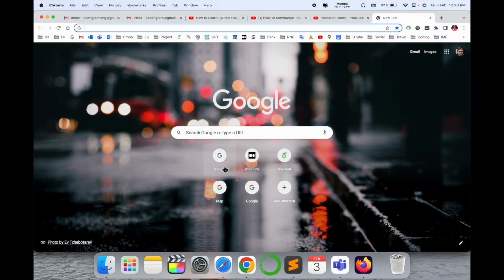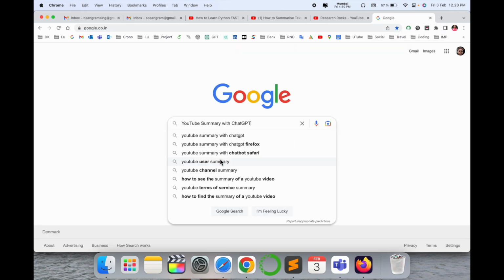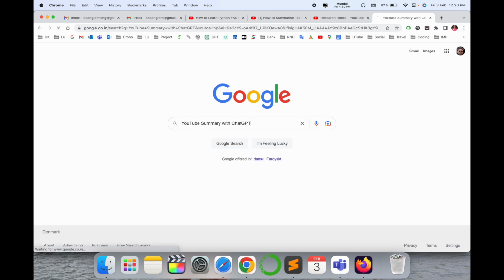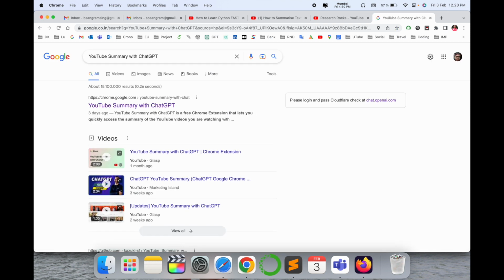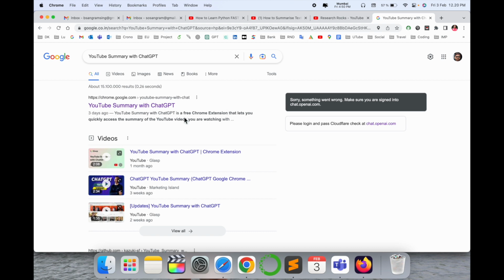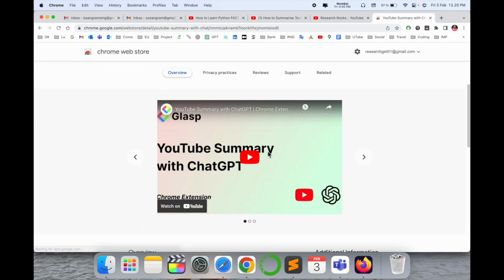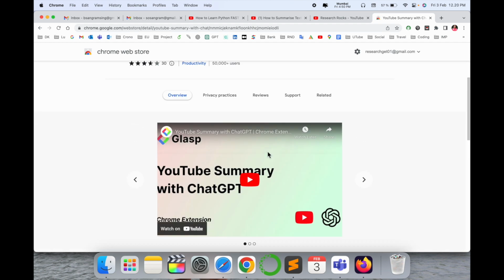YouTube Summarizer with ChatGPT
We'll see in this video, YouTube Summarizer with ChatGPT is a free Chrome Extension that lets you quickly access the summary of the YouTube videos you are watching with OpenAI's ChatGPT AI technology. Use this extension to save time and learn more quickly.